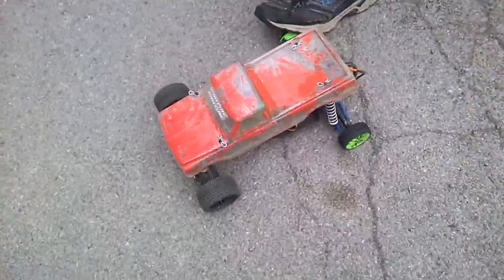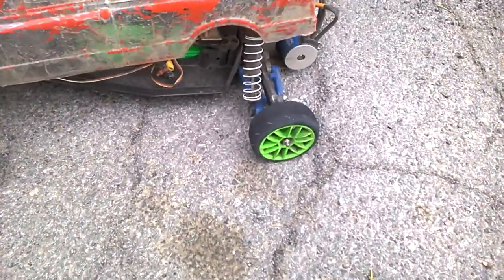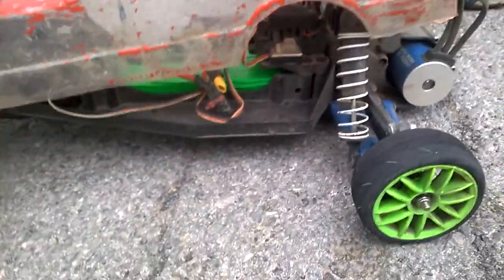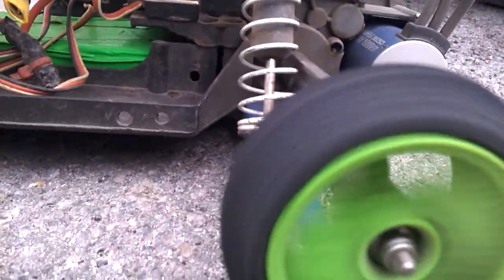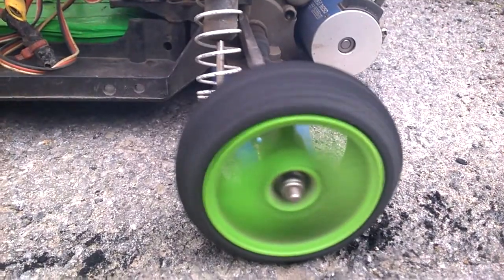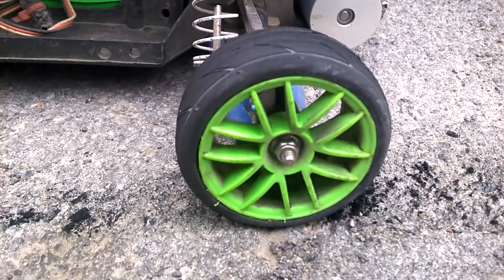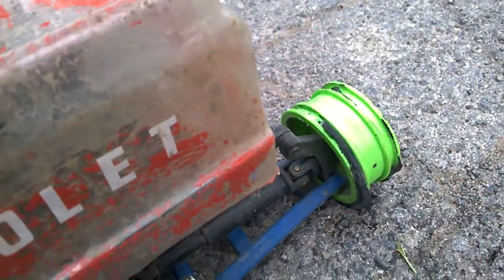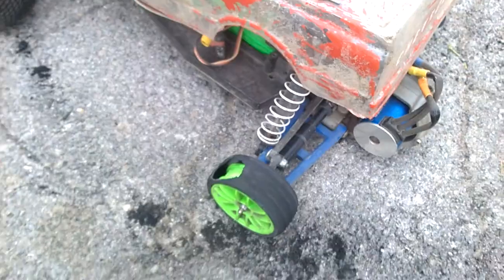roasting rc tires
my buddy fritz smith and i smoking drift tires on a rustler lol. pure rubber on road, no chemicals